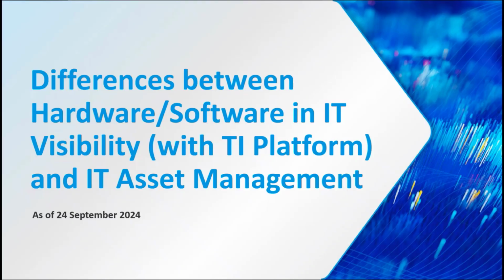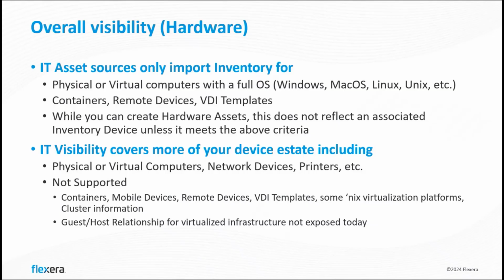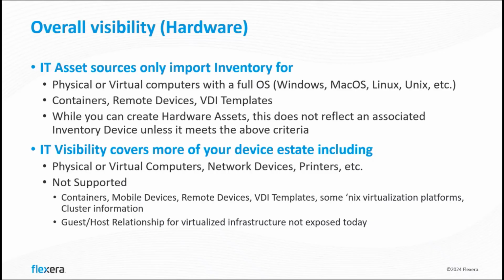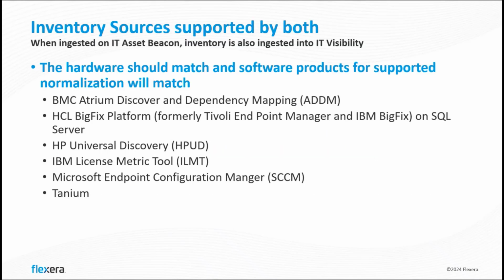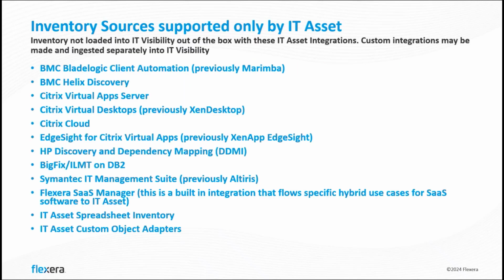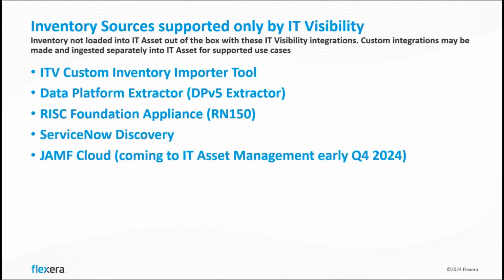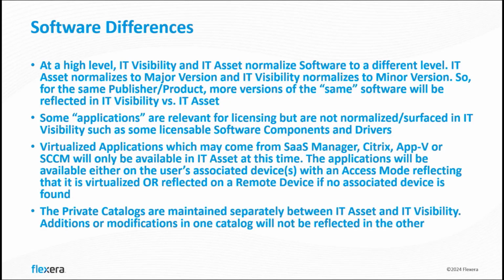IT Visibility vs IT Asset Management |Understanding Hardware & Software Differences in ITV | Flexera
IT visibility, IT asset management, and technology intelligence are compared to show how hardware and software data is collected, normalized, and used across a hybrid IT estate.

IT visibility, IT asset management, and software normalization differences are explained to help teams understand coverage, limitations, and use cases within a unified technology intelligence platform.

00:00 introduction – Overview of key differences between IT visibility and IT asset management
00:00:19 asset scope – How IT asset sources handle physical, virtual, and excluded devices
00:01:00 device coverage – Expanded device estate visibility including network devices and printers
00:02:00 inventory sources – Shared vs exclusive inventory sources and custom integrations
00:03:00 software view – Software normalization levels, licensing relevance, and catalog differences

For more on-demand training, Flexera recommends these additional courses and resources:

Course Name: IT Visibility with Technology Intelligence Platform Administration Self-Paced Course